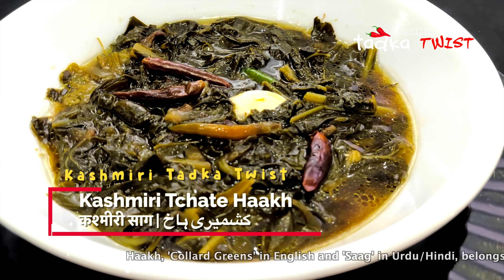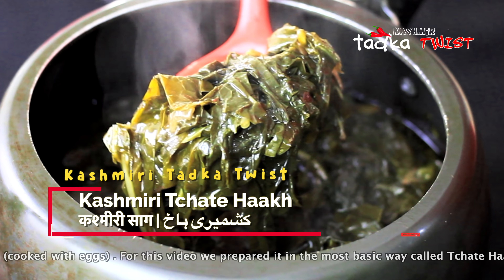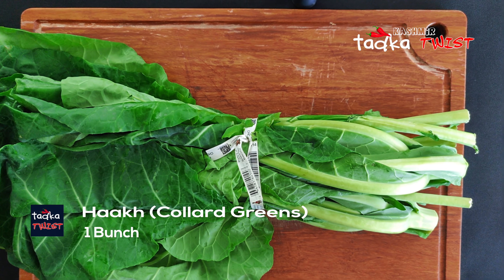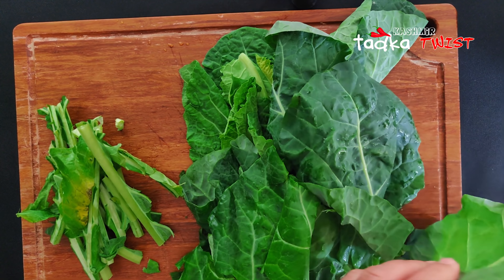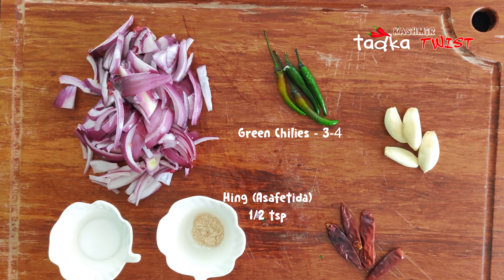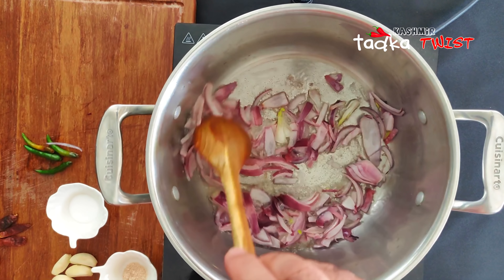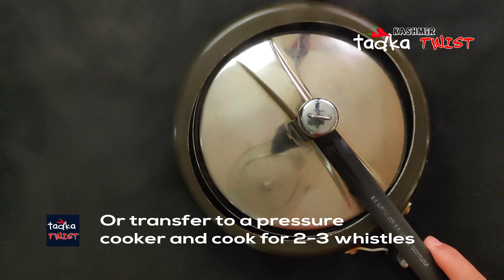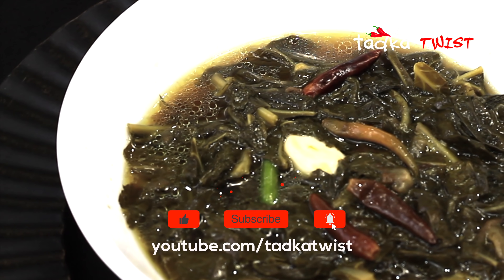Kashmiri Tchate Haakh / Saag | Collard Greens Stew | By KTT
Haakh in Kashmiri is also Collard Greens in English or Saag in Urdu/Hindi, belongs to the Brassica family and is THE MOST favorite vegetable of Kashmiris. No its not an over-statement. Haakh is so synonymous with Kashmiri life style that if someone asks a person if he is doing ok in life, the reply would ALWAYS be "Khewaan Panun Haakh Baati" which roughly translates into "earning enough to have Haakh and bowl of rice  on the dinner table". If any Kashmiri says he doesn't like Haakh then he is not a true Kashmiri. Period.

Haakh is prepared in various ways in Kashmir, the most common is 'Haakh ti Maaz' (Collard Greens cooked with meat), 'Tchamen ti Haakh' (cooked with Cottage cheese), 'Haakh to Gaadi' (Cooked with Fish), 'Haakh ti thool' (cooked with eggs). The most basic way to cook Kashmiri Haakh is Tchate Haakh (Collard Greens Stew) and is considered the healthiest version. Haakh is also an important part of the Kashmiri royal cuisine Wazwan and is prepared in slightly different way in it.

For this video we present the most basic version of preparing haakh commonly called as Tchate Haakh or Collard Green Stew for which very few ingredients are needed. The recipe is very basic and simple but seldom do people get it right. If you cook Haakh regularly at home do let us know in comments if this was worth an effort. At least we tried our best :) Enjoy!

Chapters:
00:00 - Channel Intro
00:11 - Video Intro
01:00 - Cooking the 'Haakh'

Track: KAS-DIMAI-SAJDA-THI